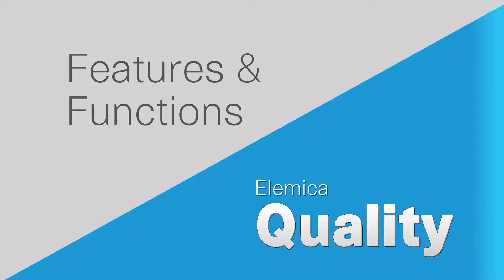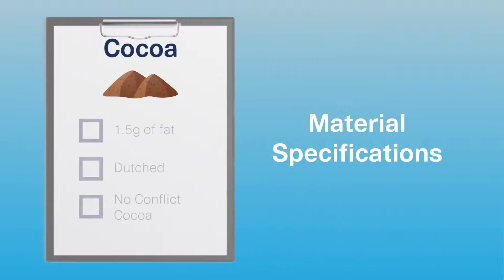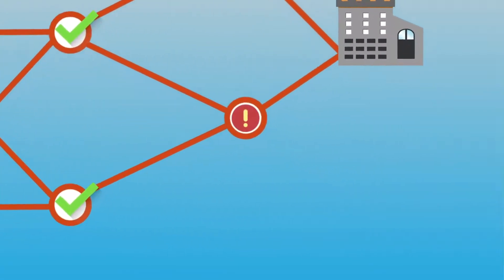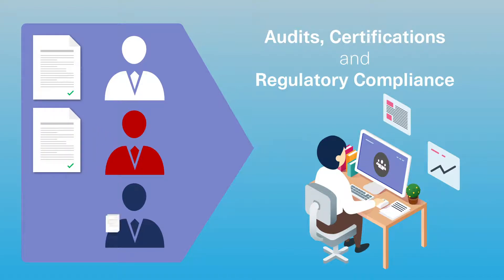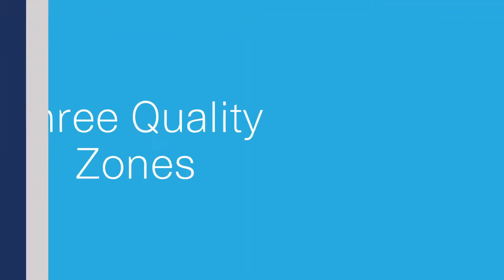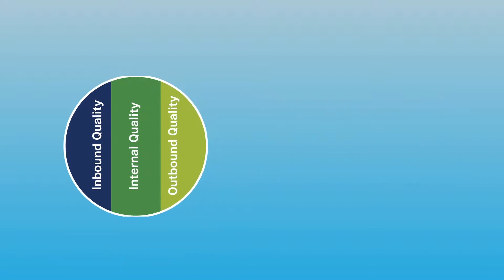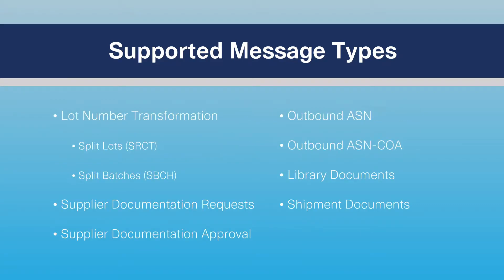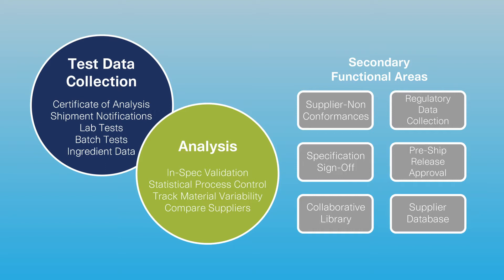Elemica Quality Features and Functions Overview